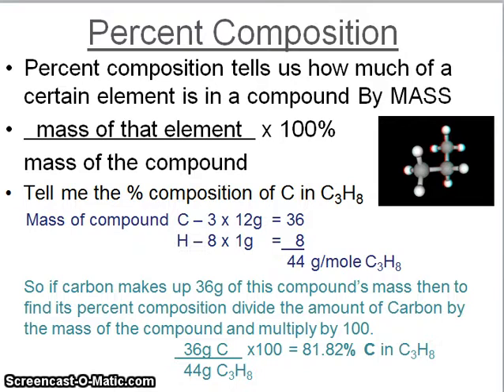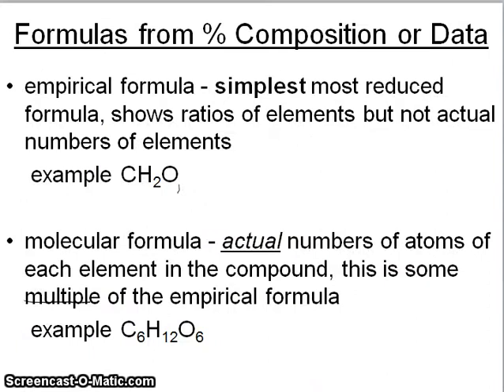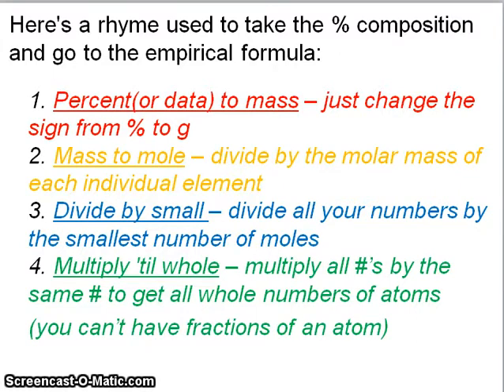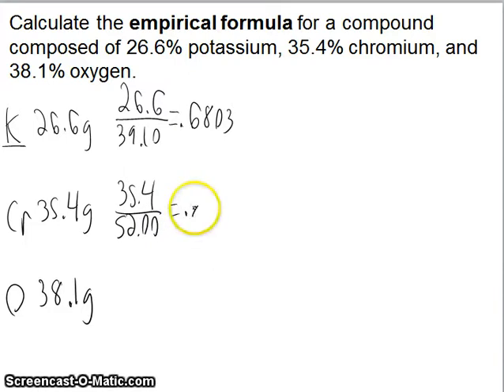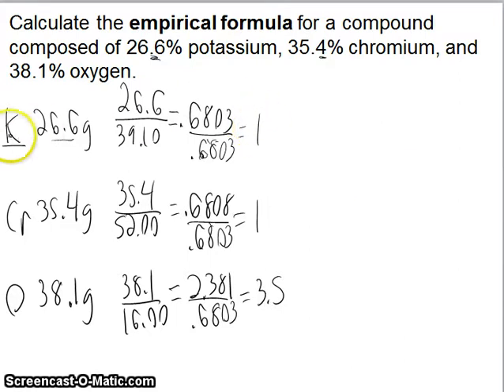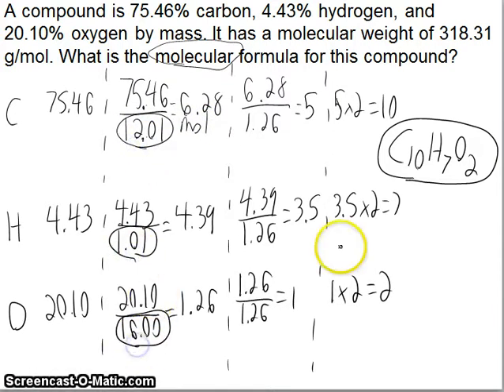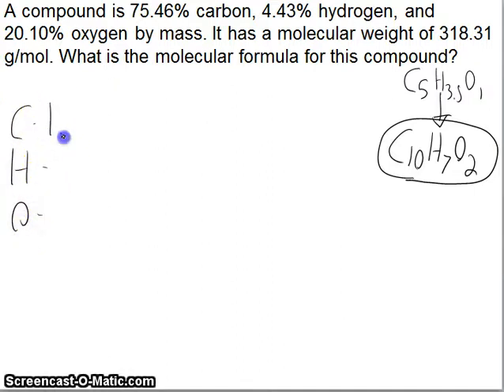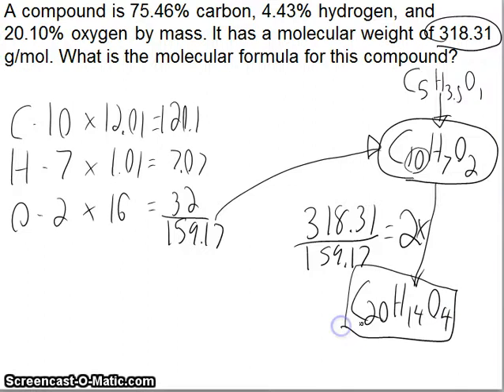8c empirical formulas